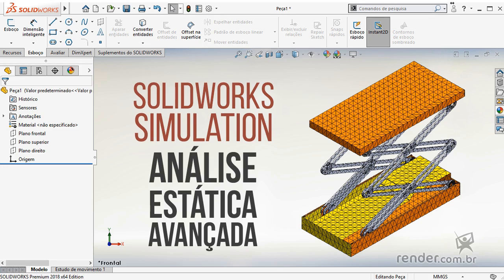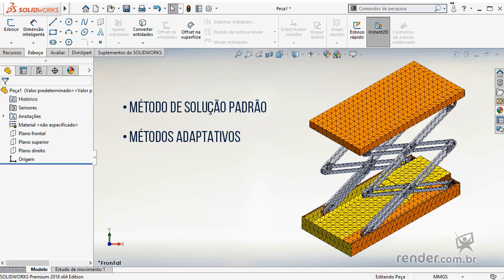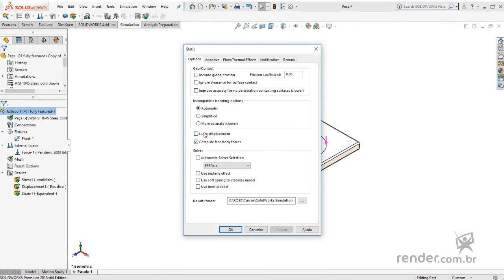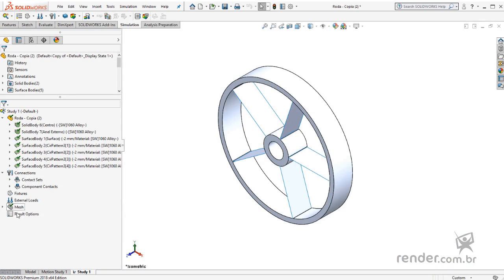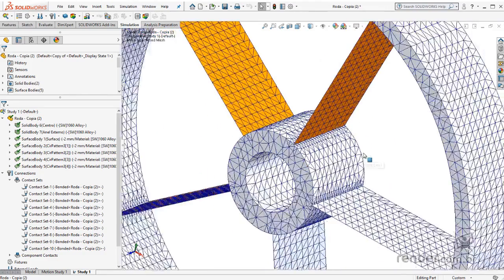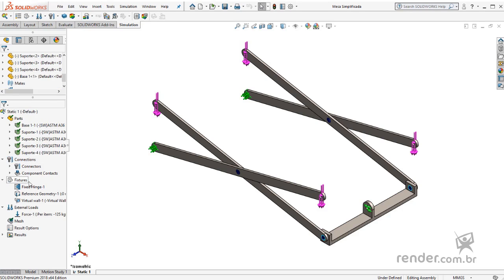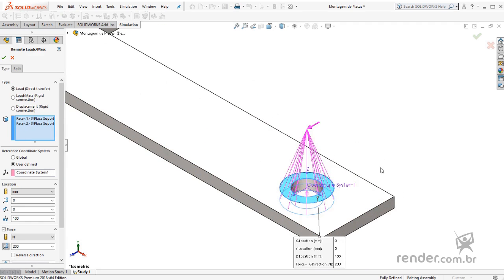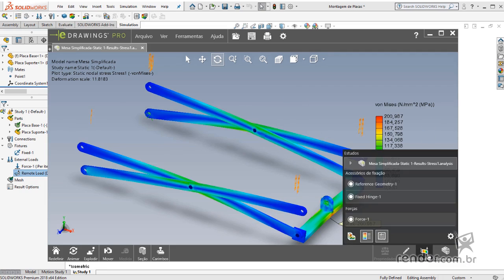Course Overview | SolidWorks Simulation - Advanced Static Analysis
In this class we will make a general overview of what will be accomplished throughout the course.